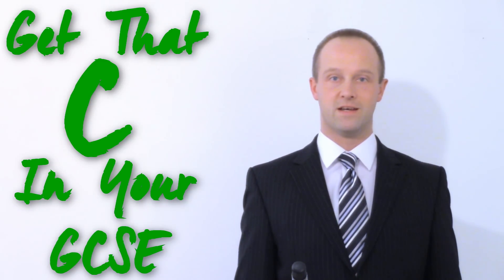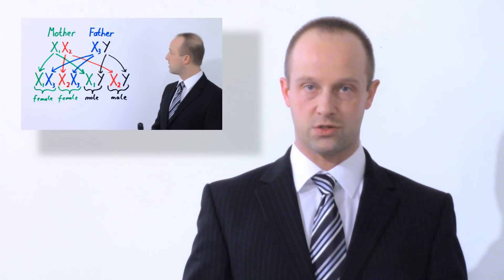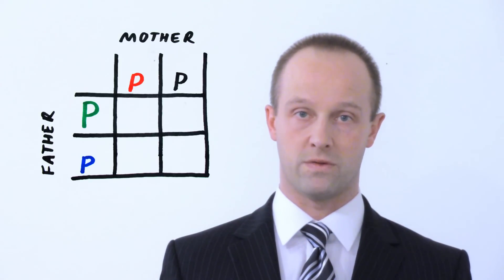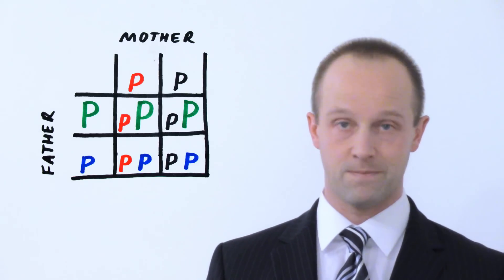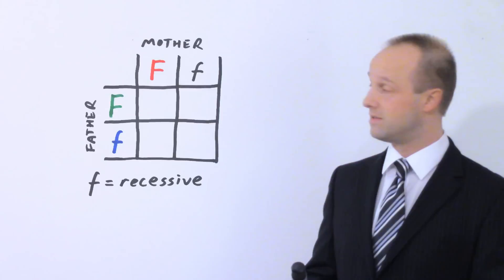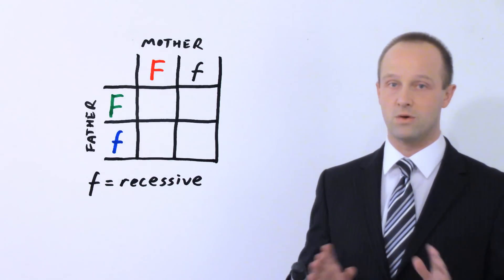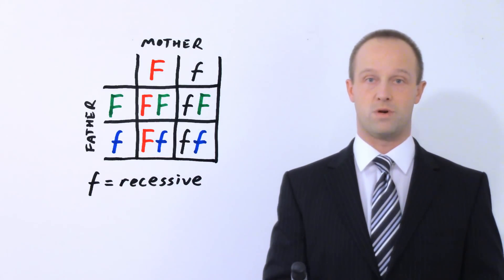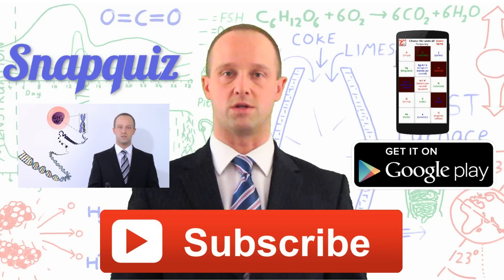Inheritance (part 2) - Biology - Science - Get That C In your GCSE and IGCSE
A secondary education revision video to help you pass your Science GCSE.  Let Mr Thornton simplify how the inheritance of diseases like polydactyly and cystic fibrosis works - it's easy when you know how!  No unnecessary information, just the stuff you need to know for GCSE Science revision, in a short, sweet video, to make sure you Get That C In your GCSE and IGCSE!